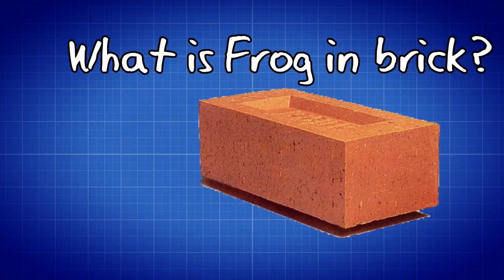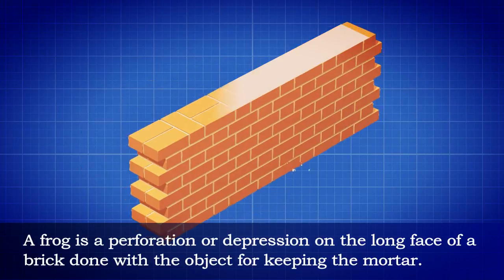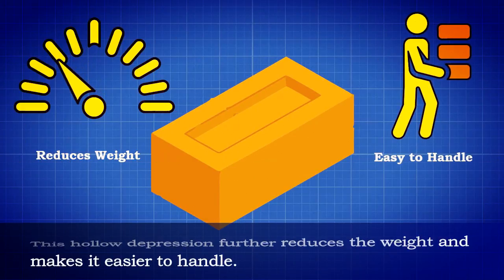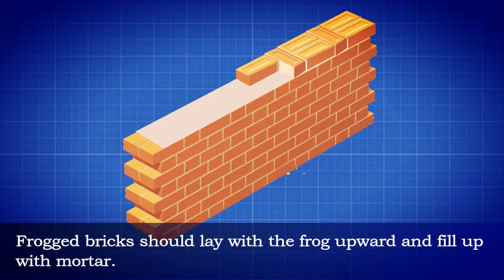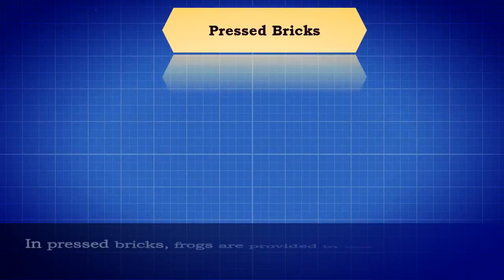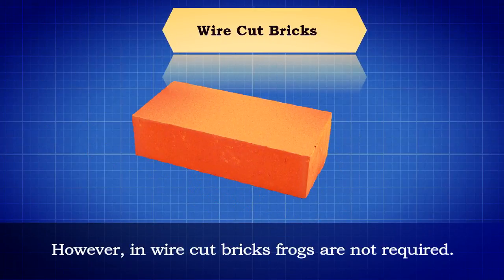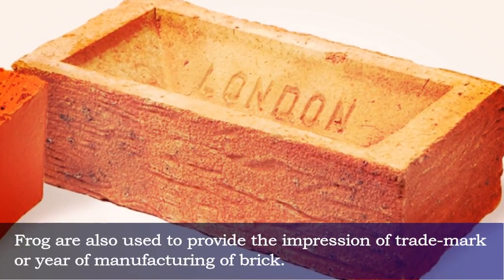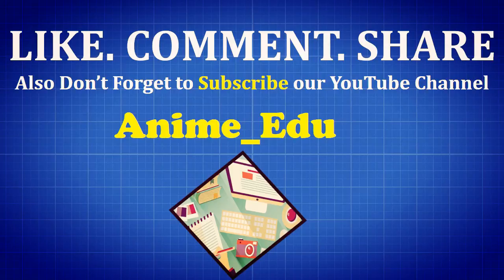What is Frog in brick? // Why Frog is provided to Bricks? //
🐸 Discover the fascinating world of FrogsInBrick as we delve into this intriguing phenomenon in our latest YouTube video! Join us as we unravel the mystery behind these unexpected amphibious encounters, exploring the unique habitat and behavior of frogs that have made bricks their home. Prepare to be amazed by the wonders of nature and gain a newfound appreciation for the resilience and adaptability of these little creatures.